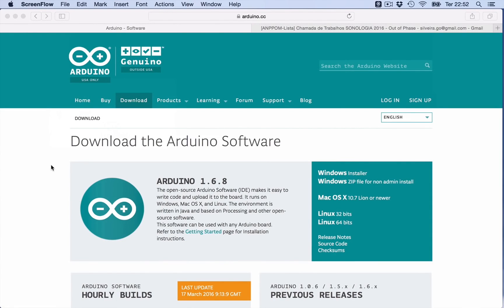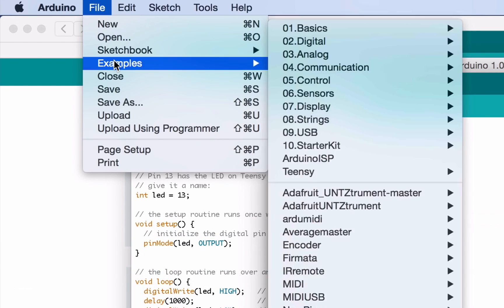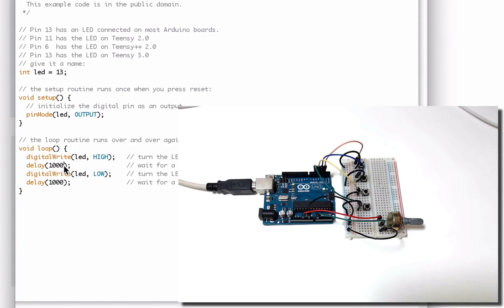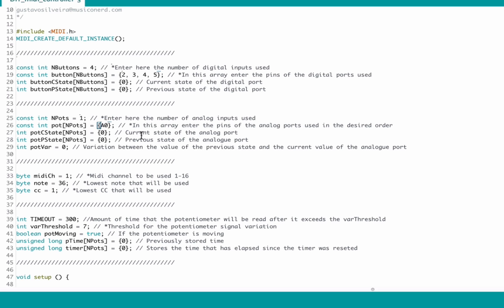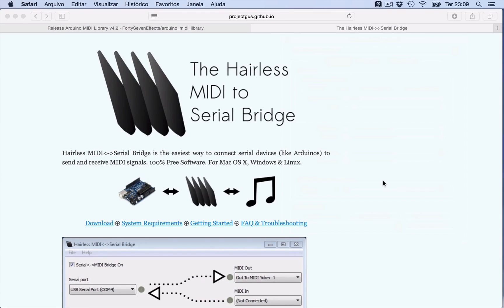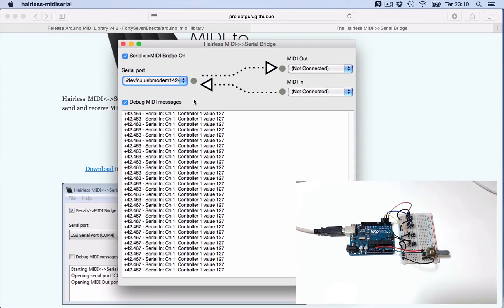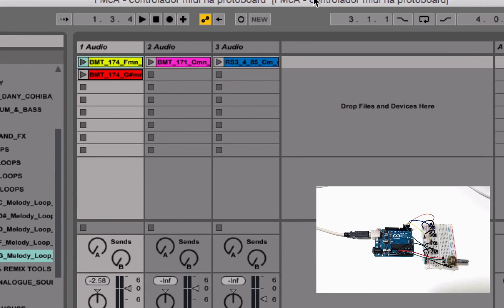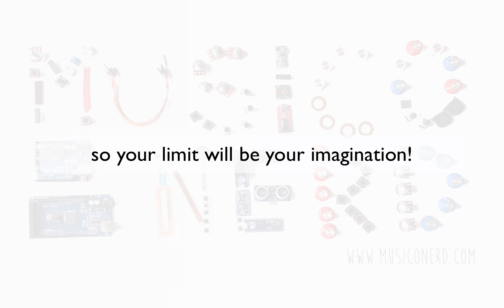3 - The DIY Midi Controller Workshop - The Code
In the DIY MIDI Controller Workshop, you'll learn the basics of building your own MIDI controllers using the Arduino platform! Arduino is an incredibly affordable and powerful board, designed for people like us who don’t have an engineering background. With it, you can create endless projects—from robots to MIDI controllers—at a fraction of the cost of factory-made gear.

Once you learn how to build your own equipment, it will be a game changer! Whether you're a DJ, VJ, music producer, audio engineer, multimedia artist, or anyone working with music or visuals on a computer, you’ll love this free course!